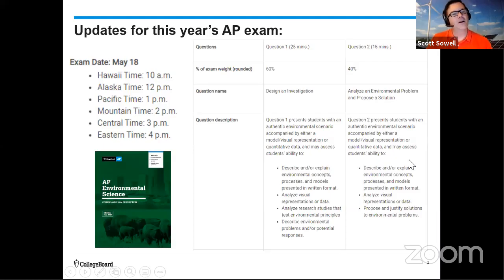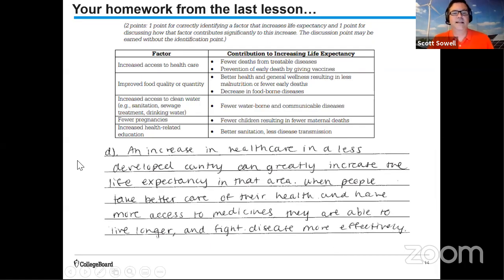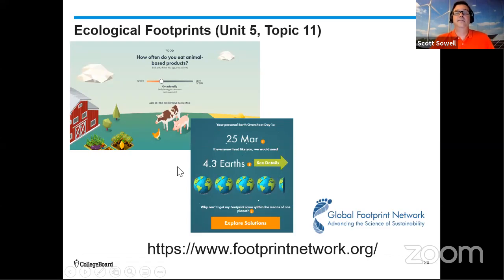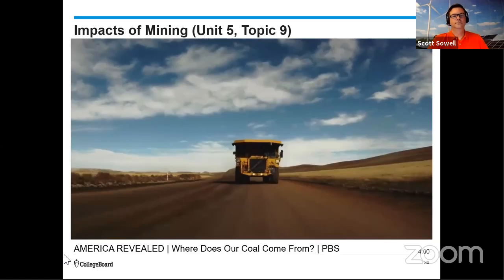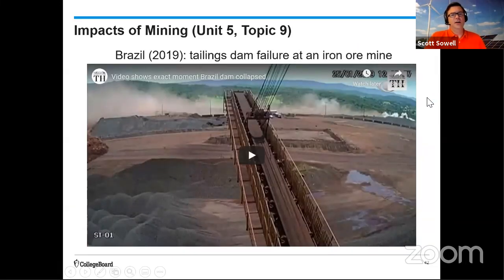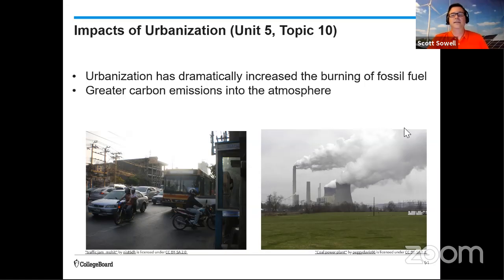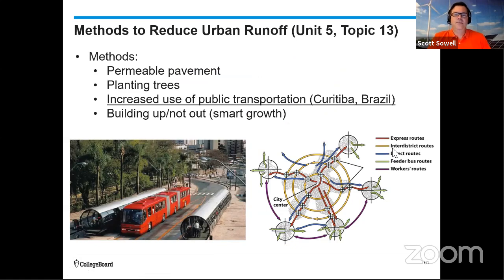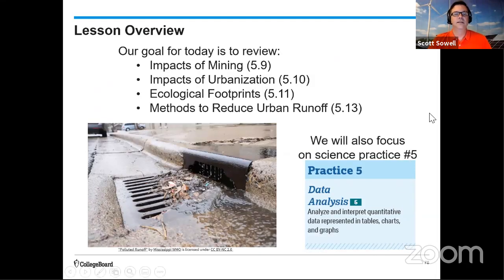AP Environmental Science: 5.9-5.11, 5.13 Mining, Urbanization, Footprint, and Urban Runoff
AP Environmental Science: 5.9 Impacts of Mining; 5.10 Impacts of Urbanization; 5.11 Ecological Footprints; 5.13 Methods to Reduce Urban Runoff.

Skills
5.E Explain what the data implies or illustrates about environmental issues.